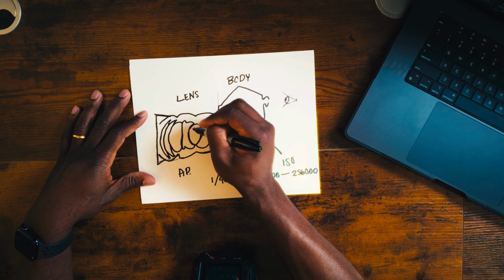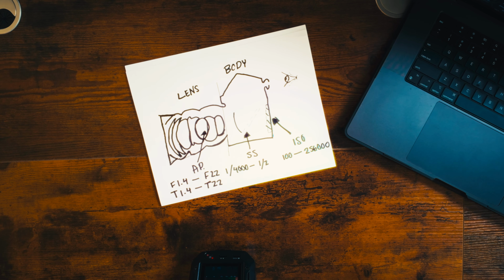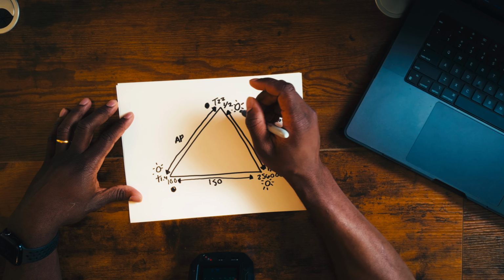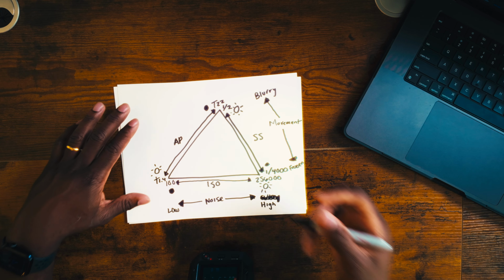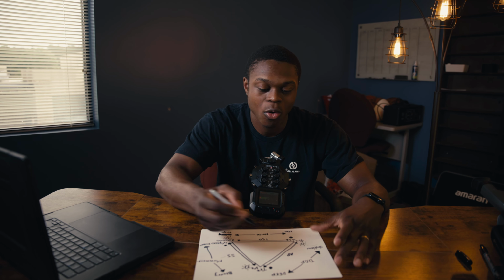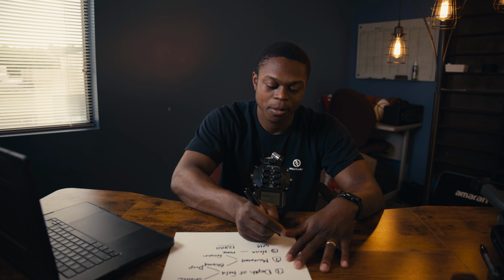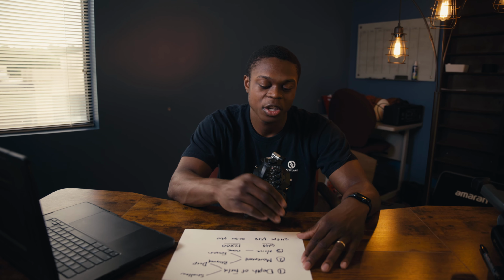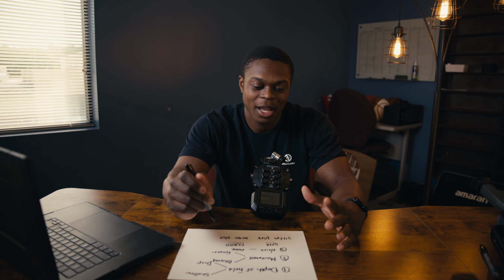Mastering The Exposure Triangle As A Cinematographer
In this episode of Back to the Basics, we break down the exposure triangle — ISO, shutter speed, and aperture — not just as technical settings, but as storytelling tools. Learn how each element affects your image, how to balance them for mood and motion, and the key questions every DP should ask before hitting record.
My Gear (Amazon Links) :
Camera Used for this video
Lens Used For This Video
Lights used in video:
Aputure 300x
Amaran F22C
SD cards for A7S3
Gimbal I use
Lav System
Shot Gun Mic I use
Monitor I Use
Chapters:
0:00 Intro
0:43 Breakdown of your camera
4:12 The Exposure Triangle explained
9:46 Questions every DP should ask
14:48 Outro